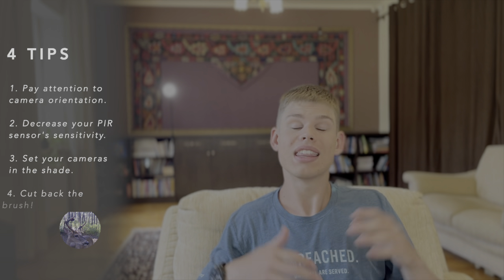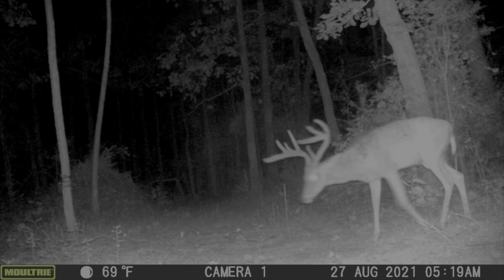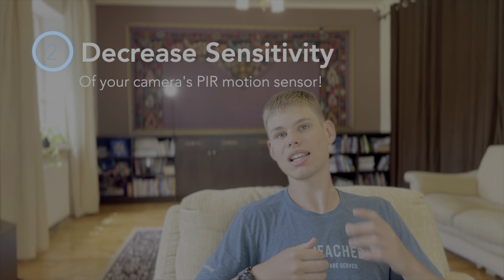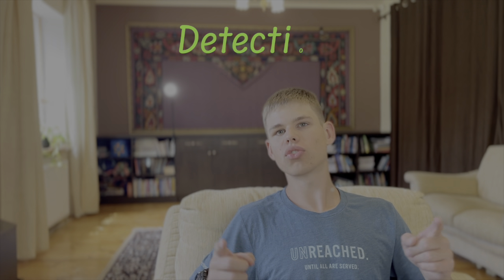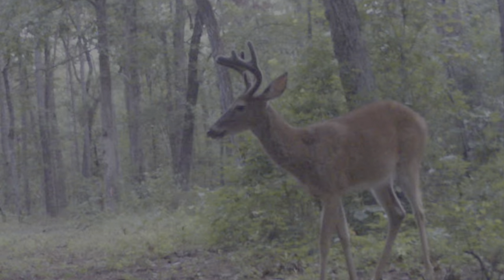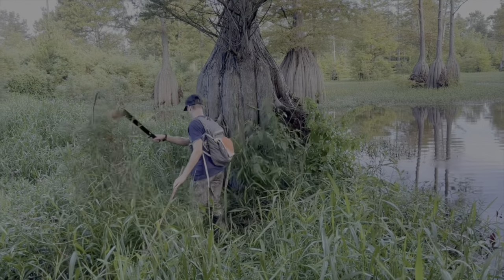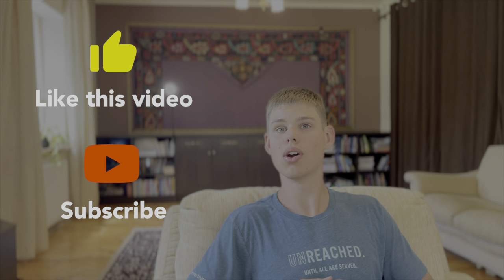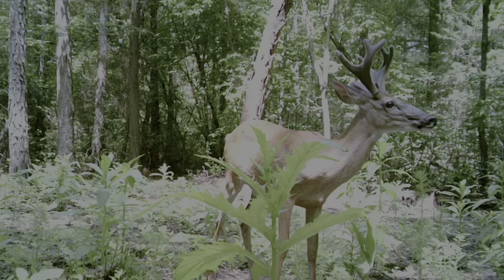NO More False Triggers!!! 4 PROVEN Tips to ELIMINATE Trail Camera Blanks!!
Hey guys,

Welcome back to part two of our summer trail camera strategy! In the heat of summer, many hunters really struggle to keep their trail cameras in business, because some cameras always seem to fill up with blanks. However, THIS DOES NOT HAVE TO BE!!! In this video, I address a topic not frequently brought up in the hunting community: 4 tips to eliminate false triggers on your trail camera so that you get more pictures of deer, and less SD cards that fill up in the first week. If you struggle with your camera filling up with blank photos really fast, this video is for YOU! Here, we address how to orient your camera to prevent false triggers, how to reduce the sensitivity of your camera's PIR motion sensor, and several other tips to keep your cameras in business when you need them most!

Now, of course, once you know how to keep your cameras in business all summer long, be sure to check out our summer trail camera strategy guide, specifically made with the public land hunter in mind.

00:00 - Intro
00:56 - Technology Review
02:20 - Tip 1
02:50 - Tip 2
03:55 - Tip 3
04:31 - Tip 4
05:01 - Conclusion